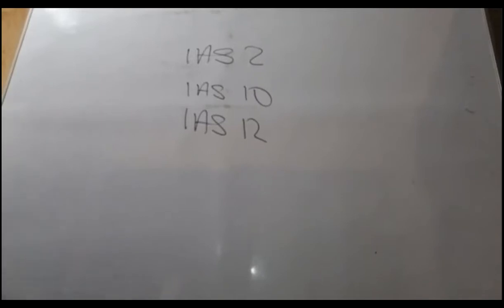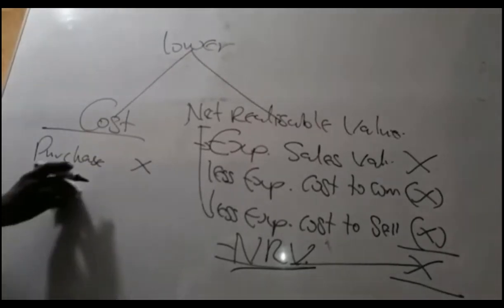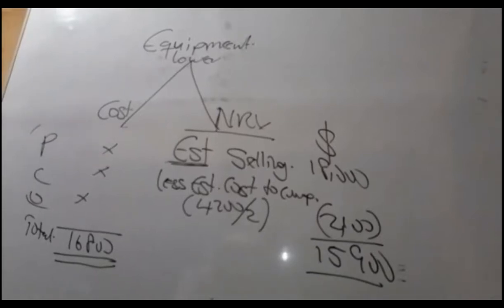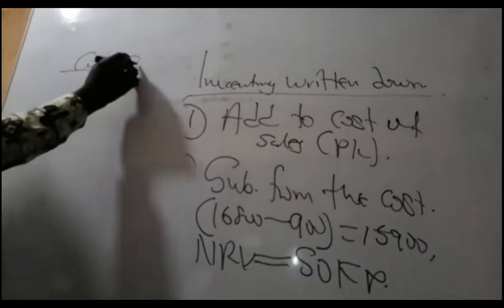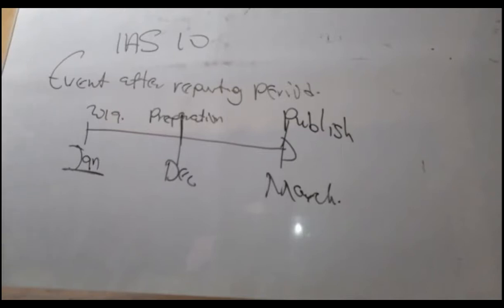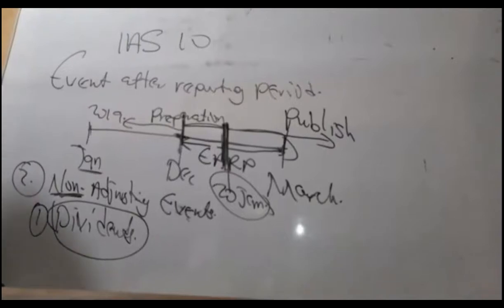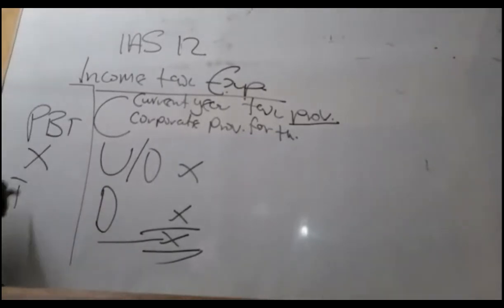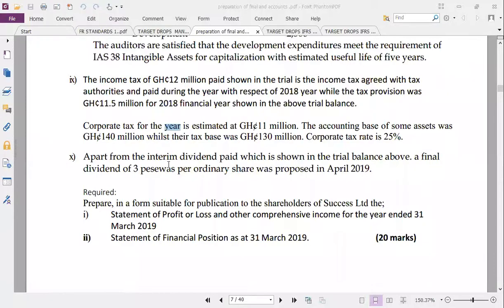Treatment of footnotes Part 2 (IAS 2, 10 & 12)